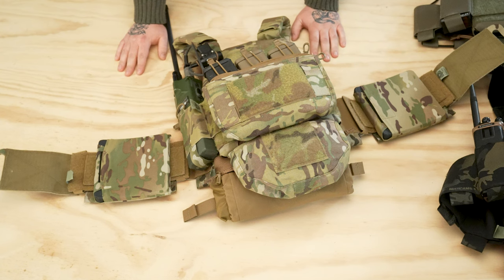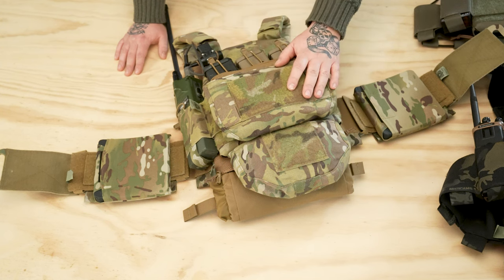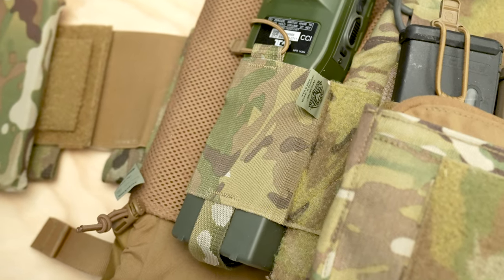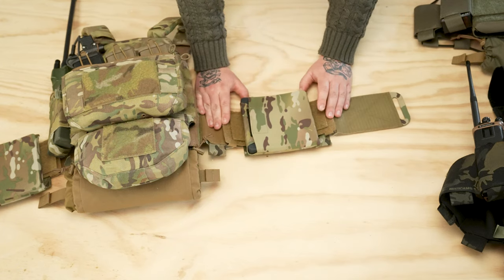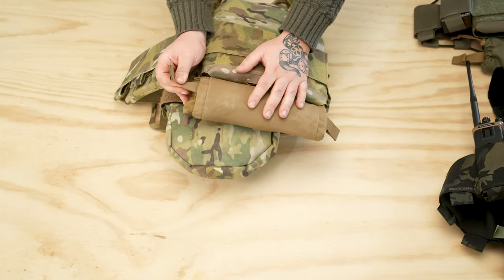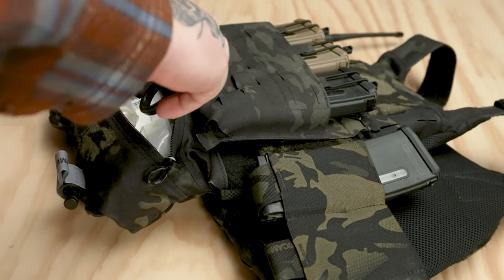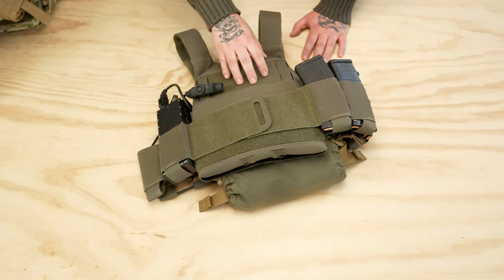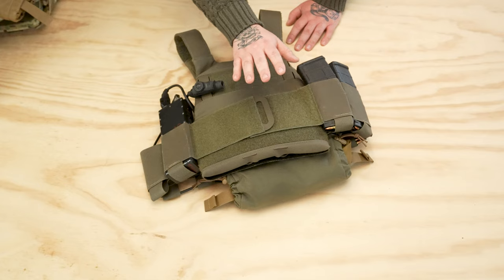A few Slickster™ setups